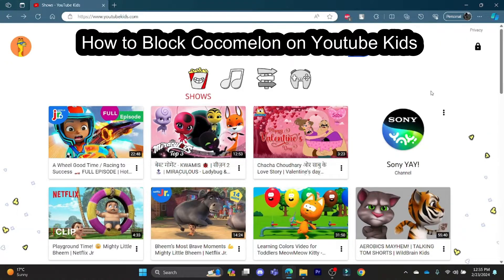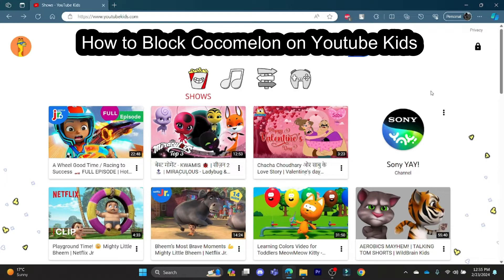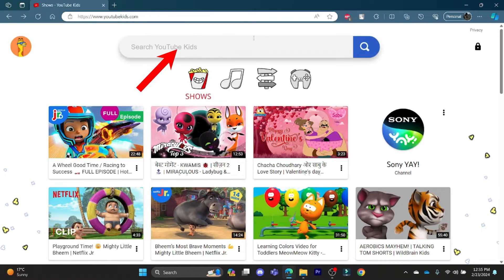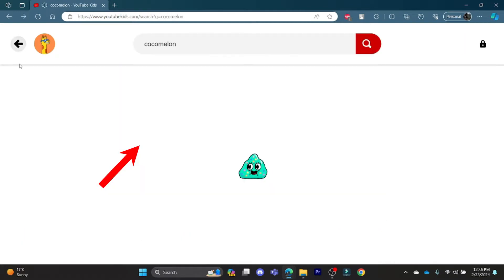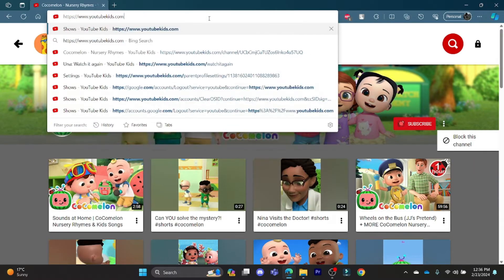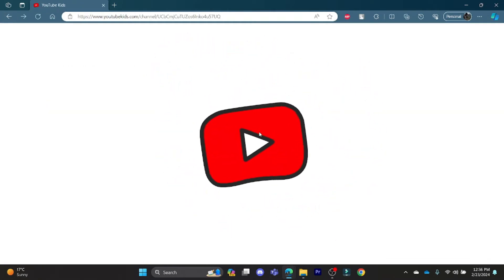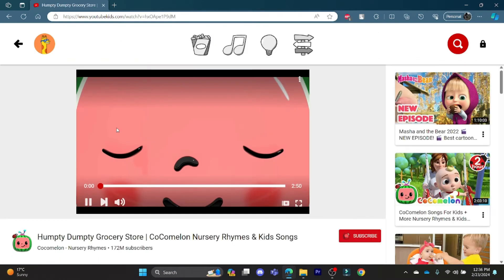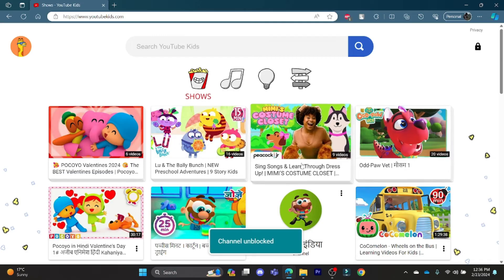How to Block Cocomelon on Youtube Kids 2024 | YouTube Tutorial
Welcome to our guide on how to block specific content, such as Cocomelon, on YouTube Kids, ensuring a more tailored and appropriate viewing experience for your children. While YouTube Kids offers a wide range of kid-friendly content, it's natural for parents to want to manage what their kids watch. In this tutorial, we'll show you how to use the parental control features within the YouTube Kids app to block specific channels or videos, including popular ones like Cocomelon.